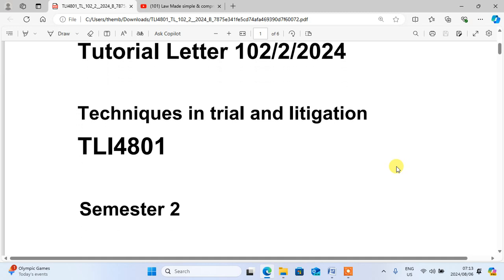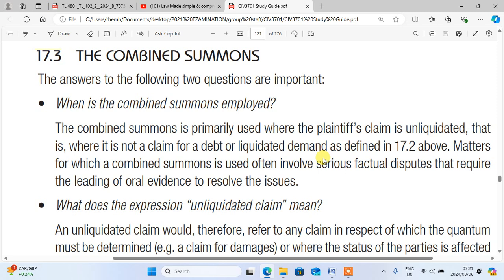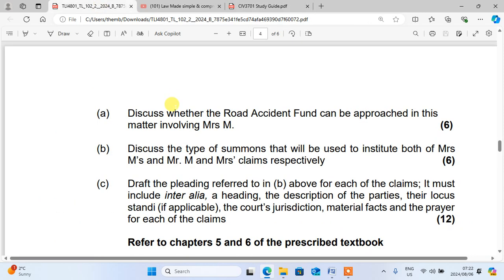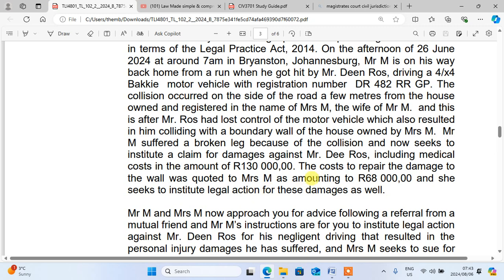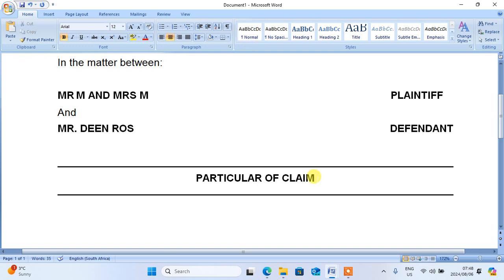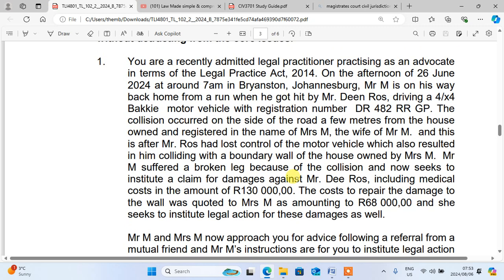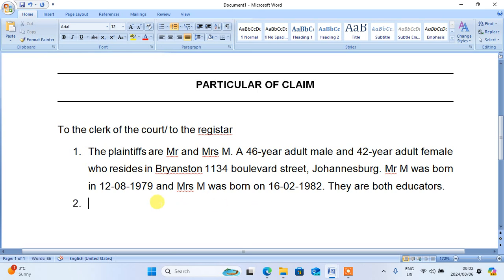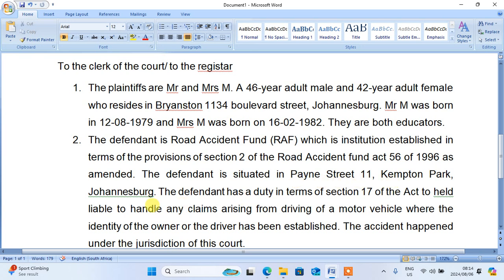Techniques in trial and litigation TLI4801 ASSIGNMENT SEM 2 2024